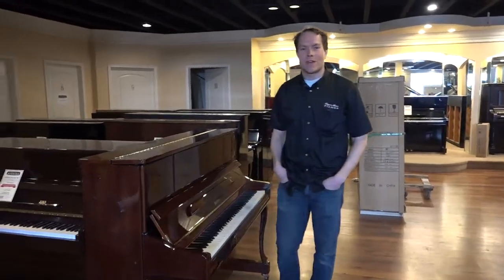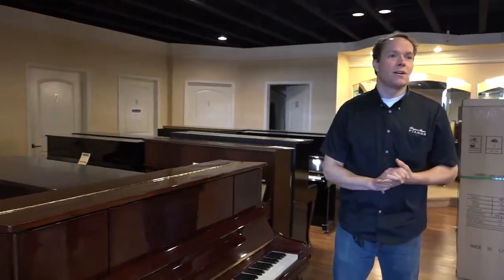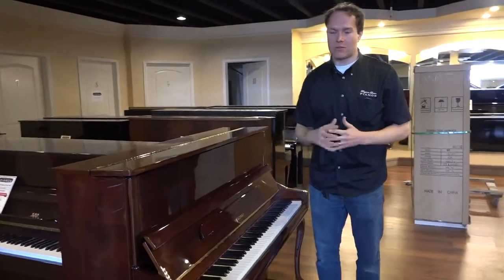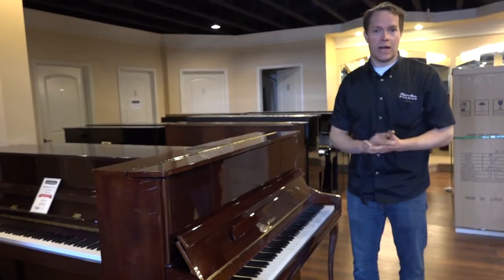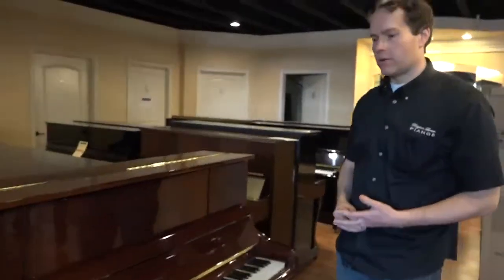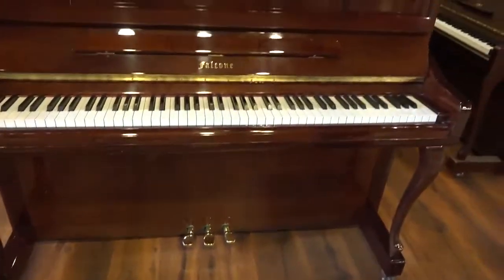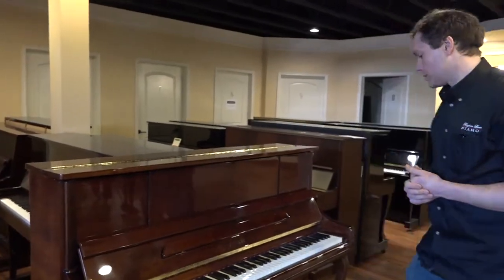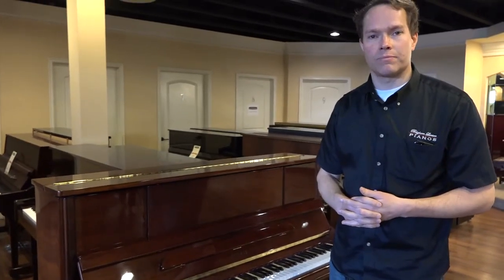Falcone Upright Piano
1992 Falcone UF23 Upright 48
This piano is just out of the shop - it’s a 48” piano which is where I recommend a real piano begins. You can see in the background that a lot of these pianos are 45-46” but they get up to the 48” size and that’s what I like. Not that shorter pianos are problematic but in my 23 years of working on pianos, I’ve found that when I really like a piano it’s 48” and above because of some of the engineering. This piano was originally manufactured in 1992 and has been completely refurbished. Everything on it is original but we have fully regulated, lubricated, and tightened everything. From a functional standpoint, it is like this piano is brand new. It’s not a quick 1 day turn around, we are very thorough and have a high standard. If we’re really giving excellent service to a piano, every 25-30 years it will need to be refurbished, which this one has. It has a really rich, bright tone. Cosmetically, I would probably give this piano, other than the obvious little touches, I would give it an A-. It is in excellent condition. It has minor scratches that you usually see after 25 years or so. Definitely in the A range but not quite an A or A+ but it is very close. The piano is in great condition and I think compared to a brand new piano, this is so so reasonable and you’re essentially getting a brand new piano after everything that we’ve done to it.